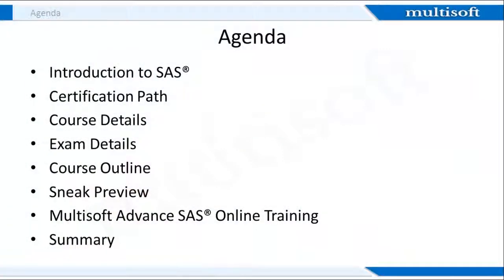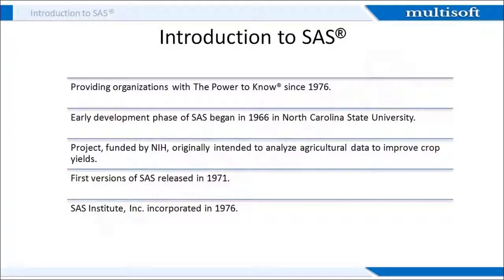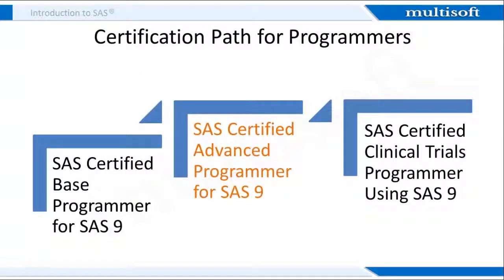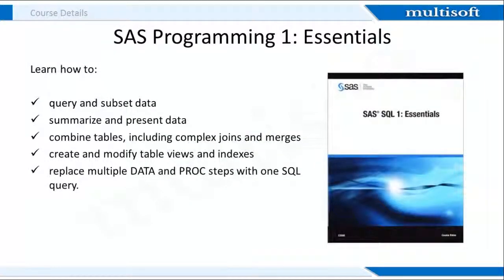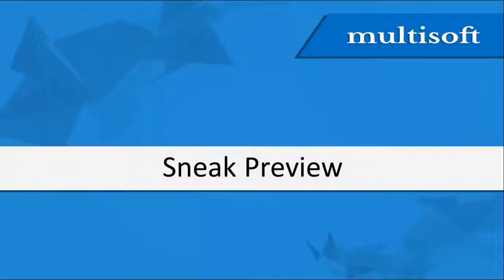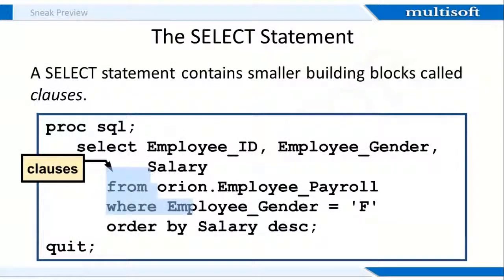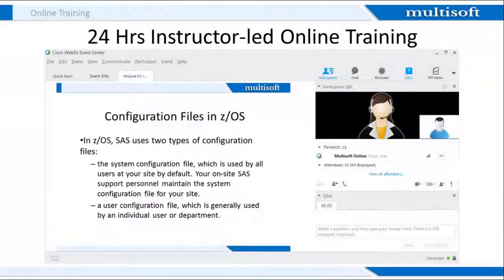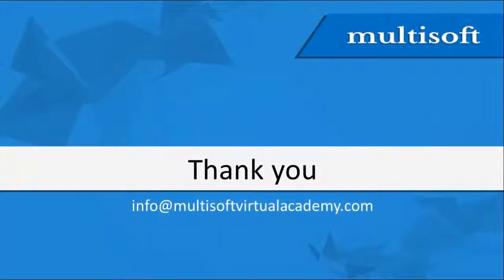SAS Advanced Online Certification Training | Multisoft Virtual Academy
Individuals looking to gain advanced level skills in SAS Analytics should attend SAS Advanced training and gear themselves for brighter job opportunities.

The video elaborates on SAS as an Analytics domain, and the scope it offers, as well as provides other learning related details. This session is based on the below topics:

• Introduction to SAS®
• Certification Path
• Course Details
• Exam Details
• Course Outline
• Sneak Preview
• Multisoft Advance SAS® Online Training
• Summary